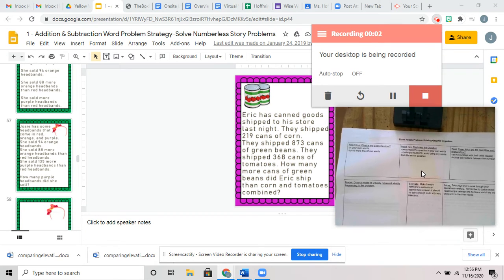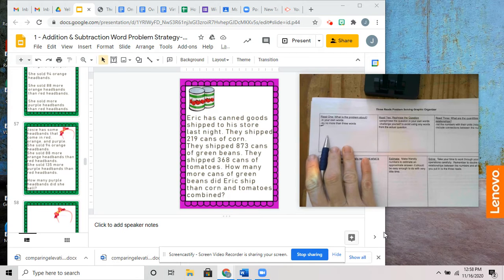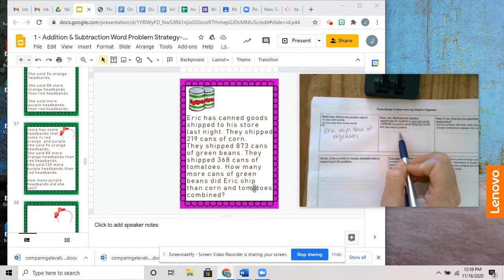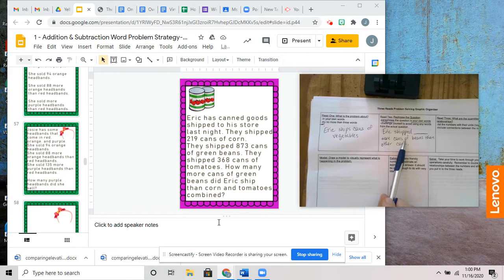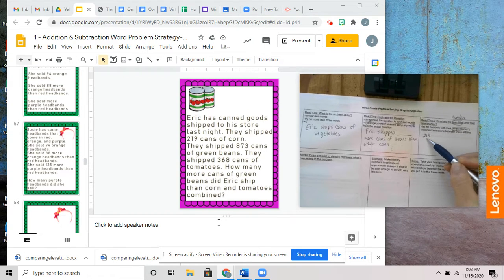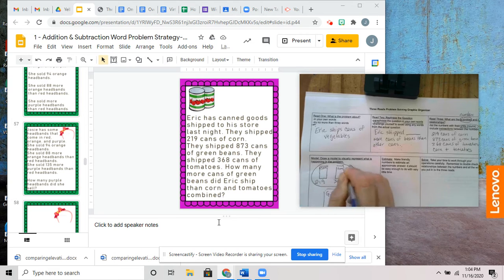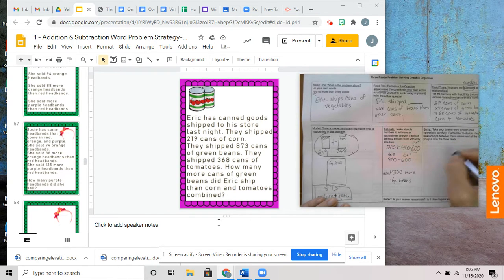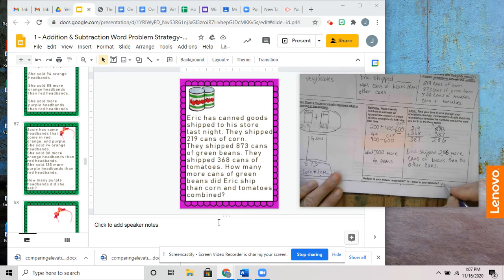Math Recap Monday and Wednesday Nov 16 &18